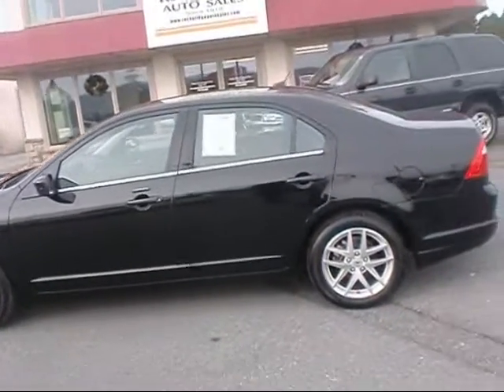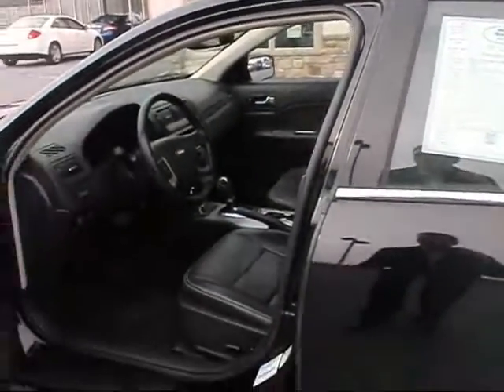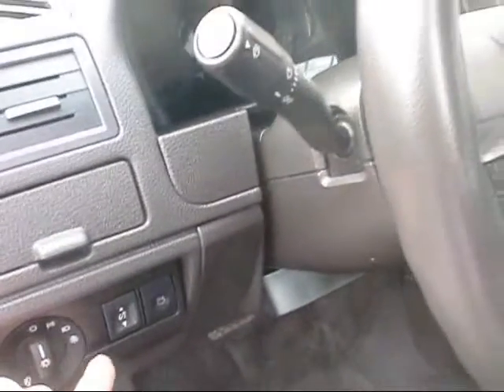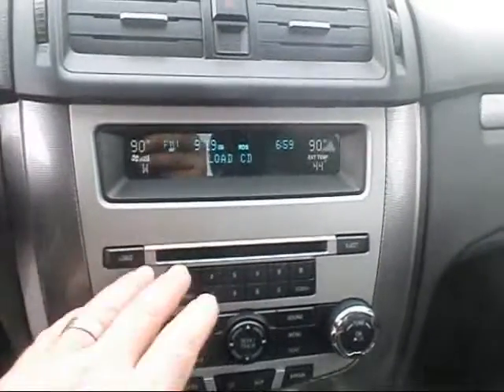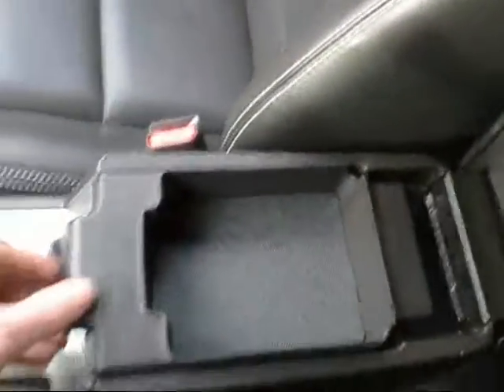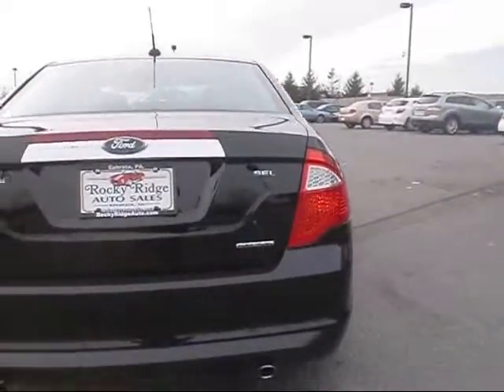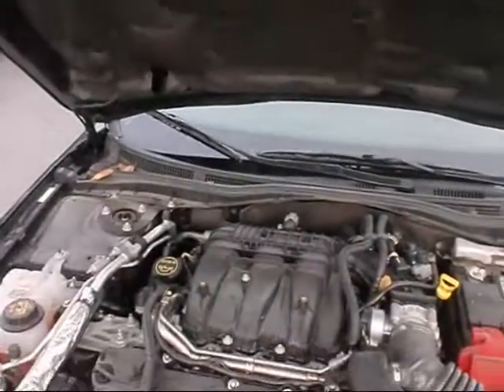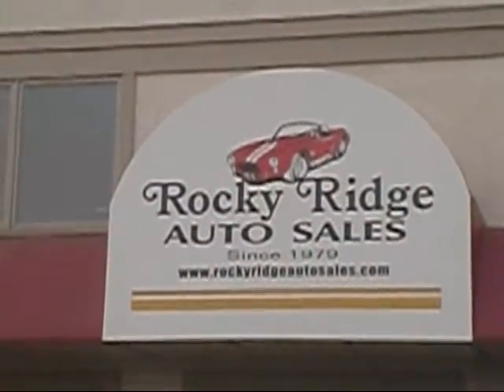Like New 2012 Fusion V6 Sel with a Sunroof RRAS 7275